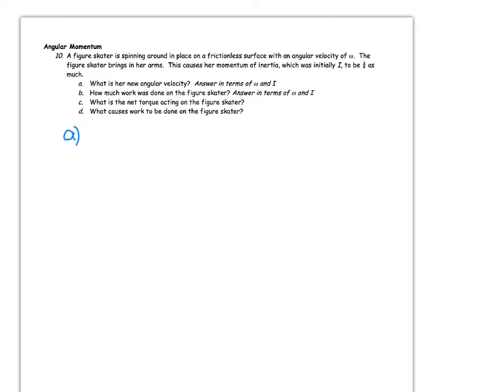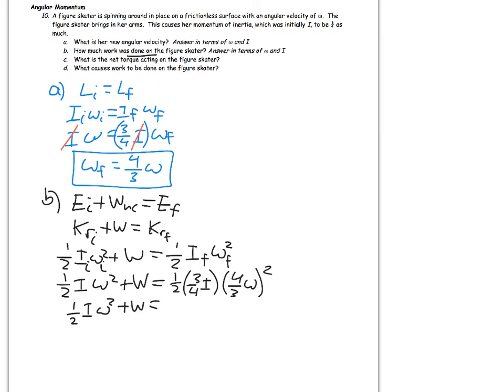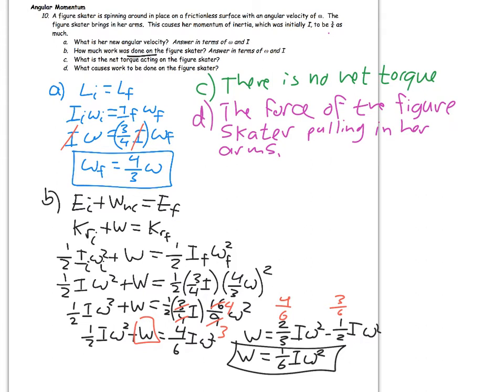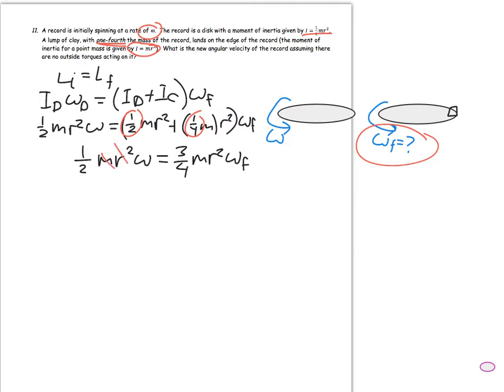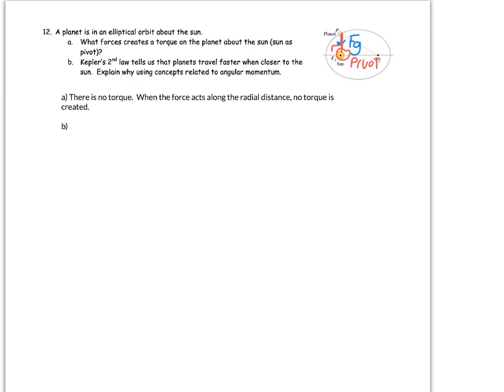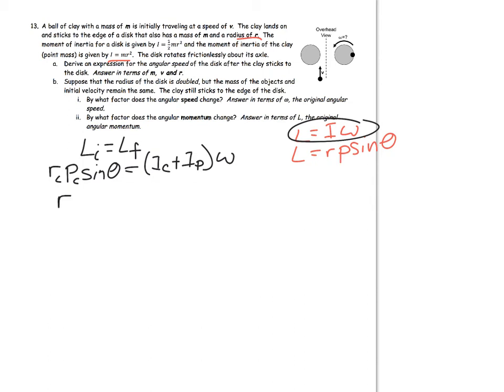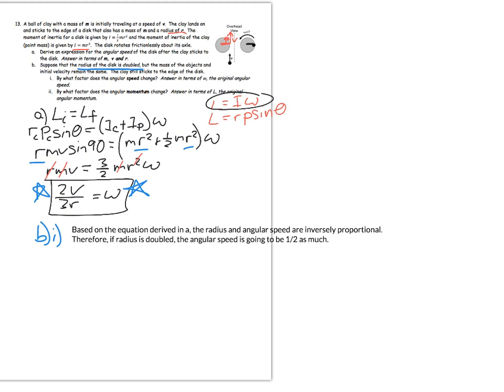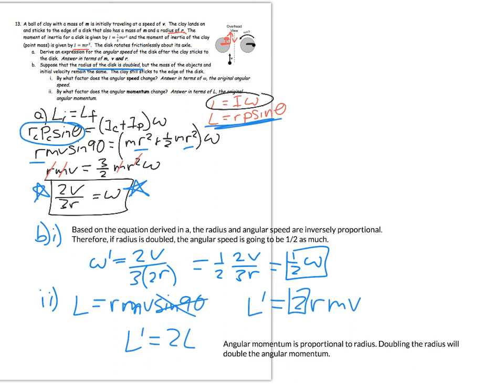HW # 12 - Angular Momentum Conceptual&Algebraic